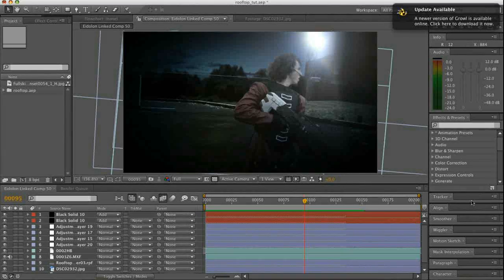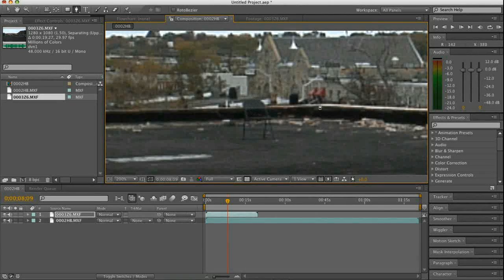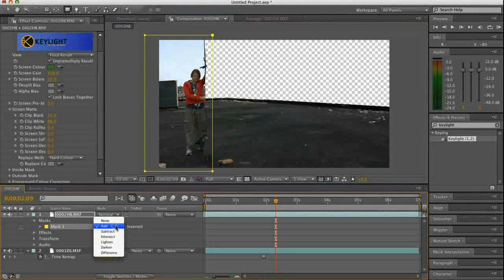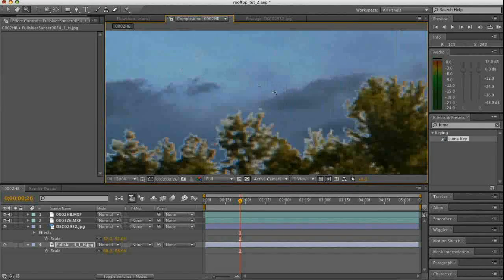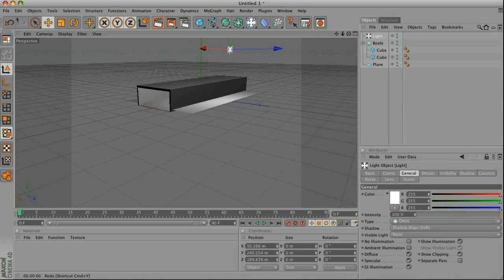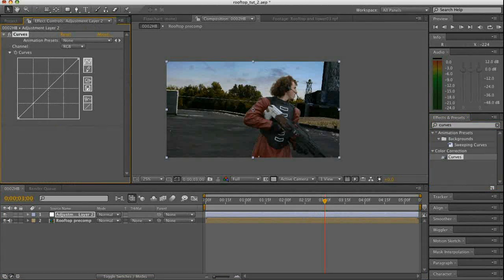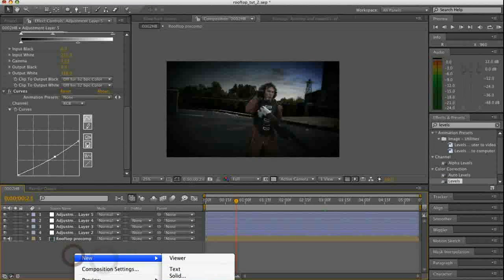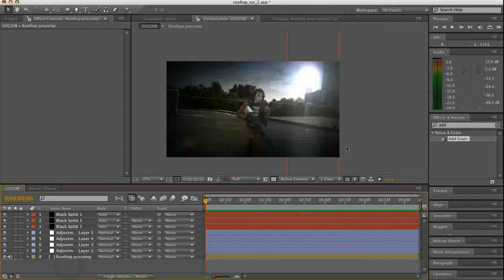After Effect Tutorials Extending Your Set With Cinema 4D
Extending Your Set With Cinema 4D